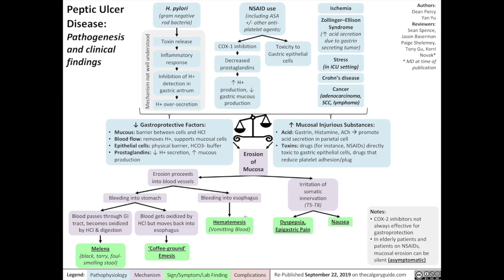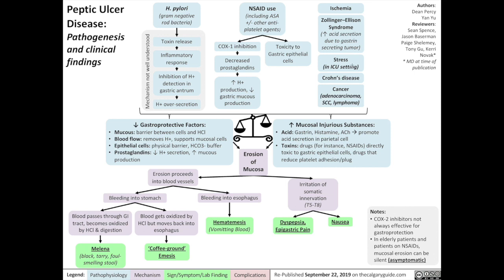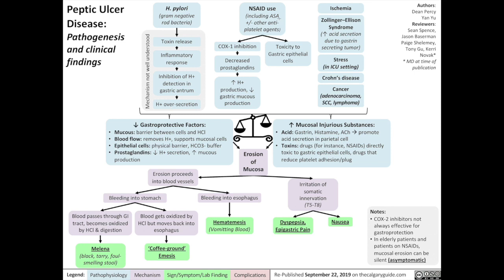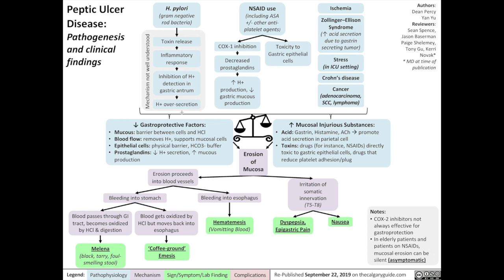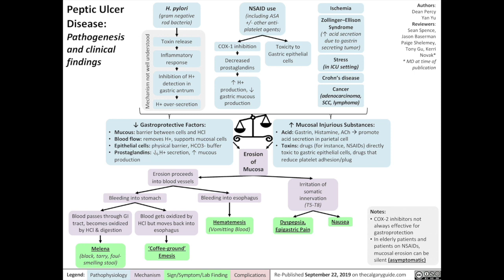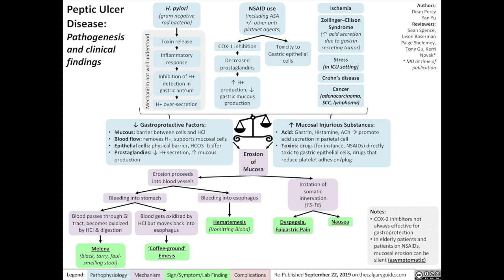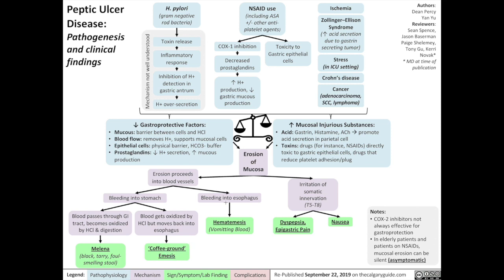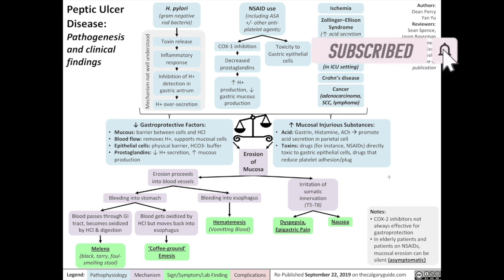Peptic ulcer disease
Next in The Calgary Guide Video Series: explaining the pathogenesis and clinical findings of peptic ulcer disease.